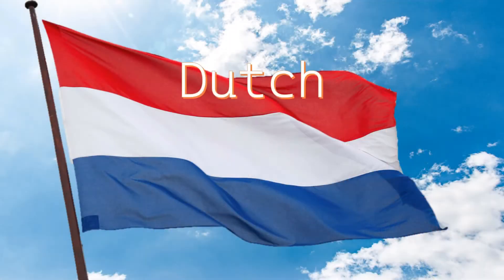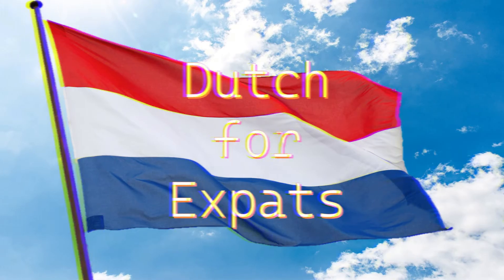You've Been Saying It Wrong! Learn the correct pronunciation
The pronunciation of EU is very distinct in the Dutch language, and it can be pronounced in two different ways, depending on the word.

In this lesson, we'll teach you the correct pronunciation of EU in various words. We'll also provide some helpful tips and tricks to make it easier for you to remember and master this tricky sound.

By the end of this lesson, you'll be able to confidently pronounce EU in Dutch words. Whether you're planning to visit the Netherlands, or you just want to improve your Dutch pronunciation, this lesson is perfect for you.